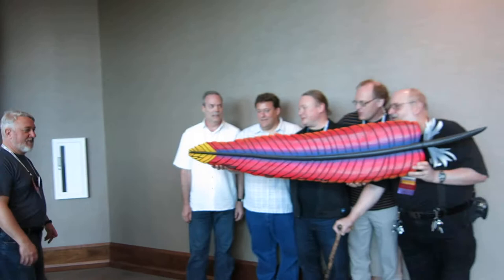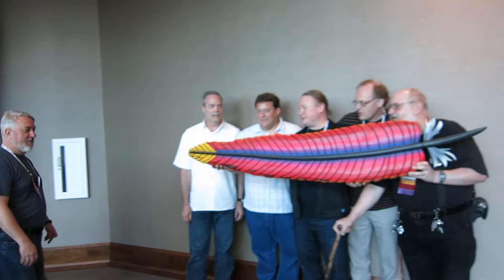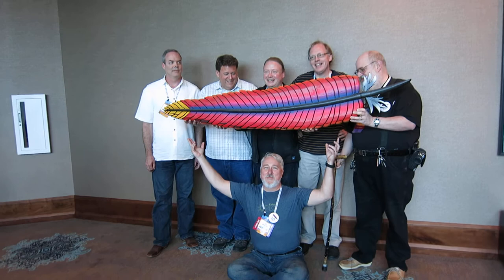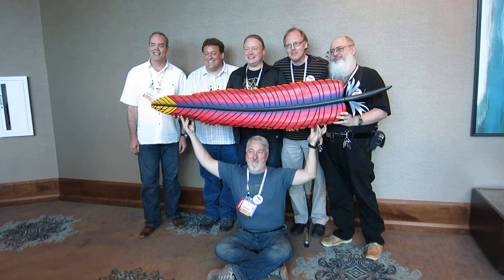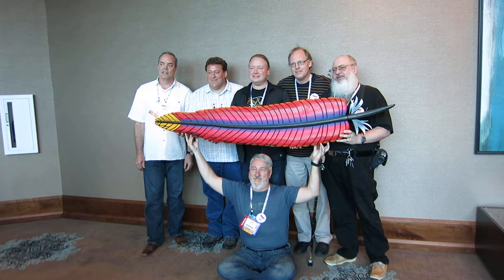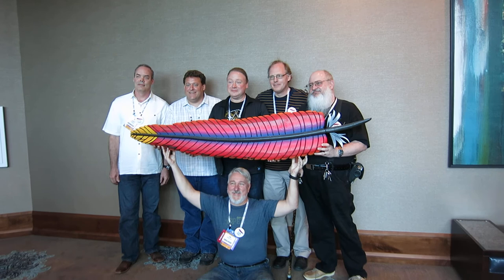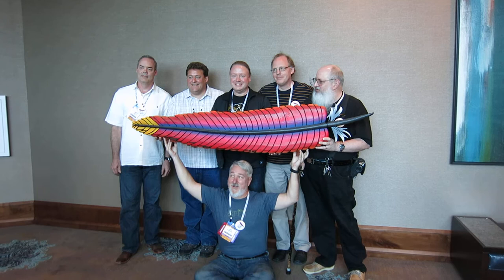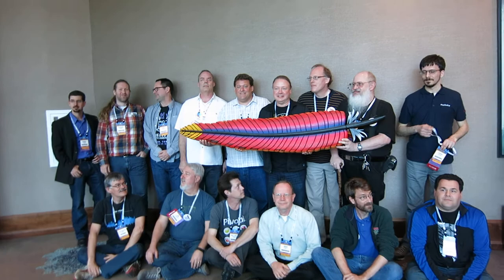Photographing the Apache feather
At Apachecon North America 2015, photographing the Apache HTTP Server committers with the feather